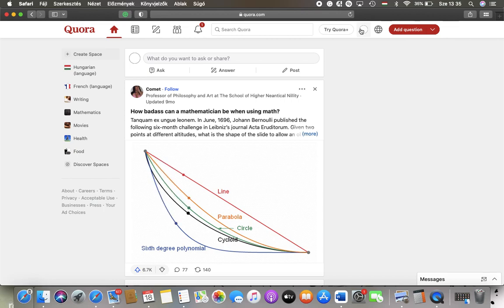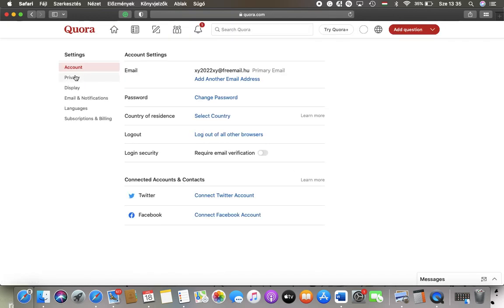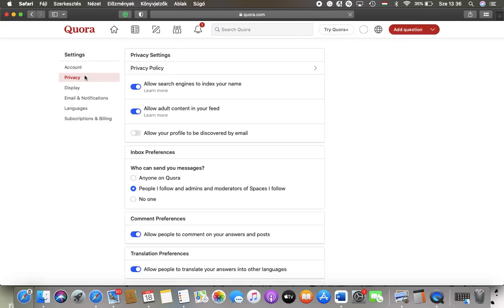How to allow profile to be discovered by email address on Quora?